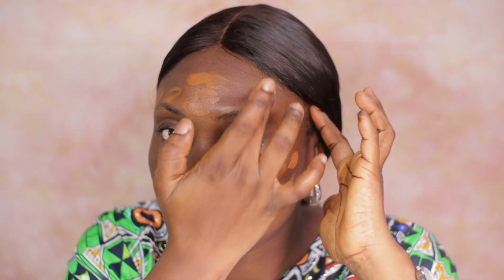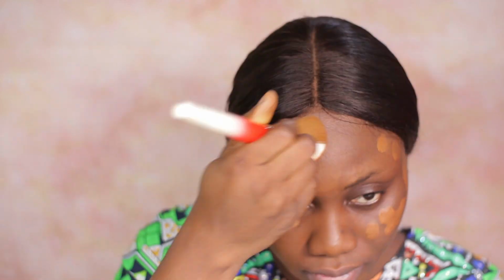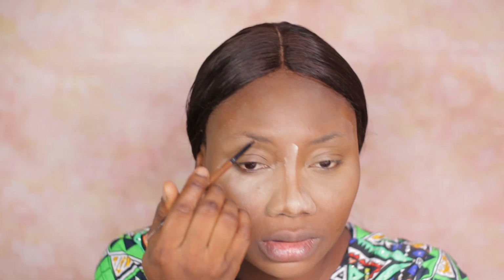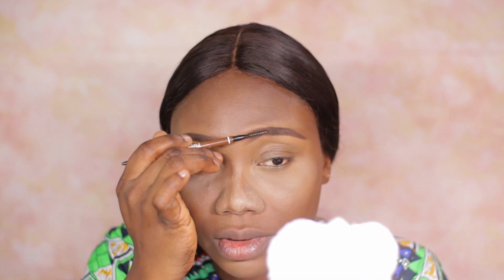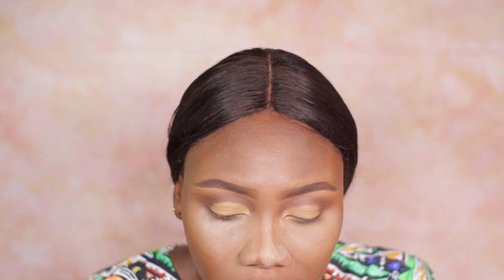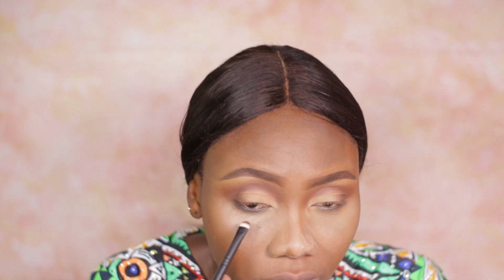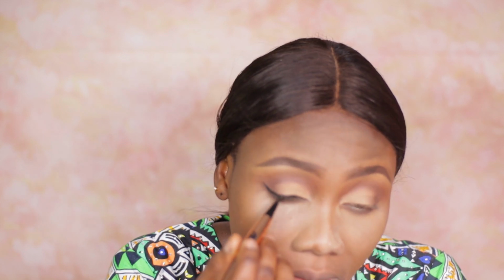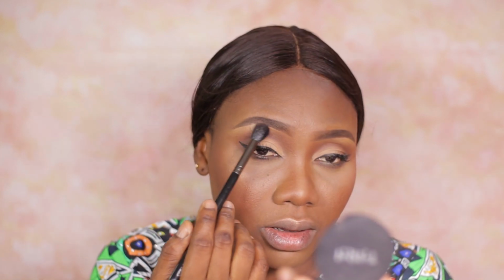CHIT CHAT GRWM - HOW I ENDED UP WITH 9 FINGERS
》Hi there!!! 👋

》Today's Video will be a Full Face Glam chatting with you about how I ended up with 9 Fingers.

◇》See my video on  Chit Chat GRWM discussing the Economy, Inflation, Rising Cost of Living, Remote Work Scam